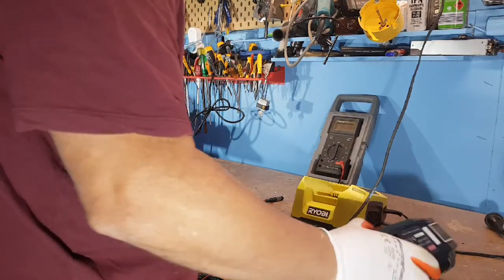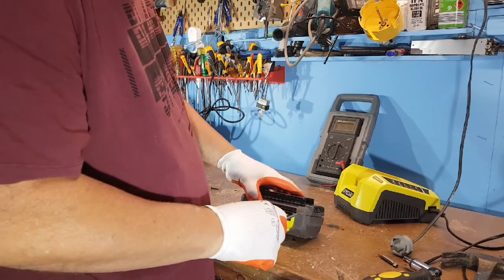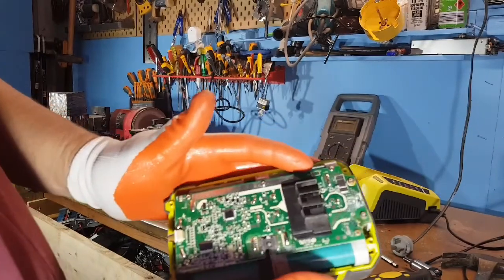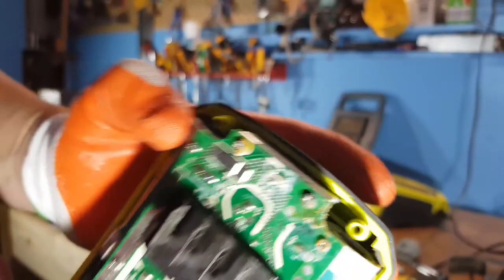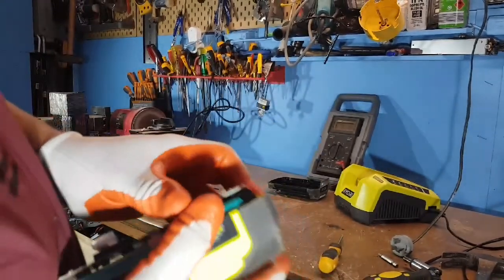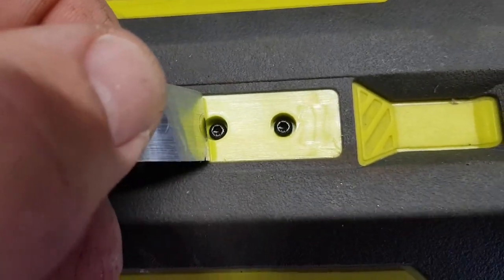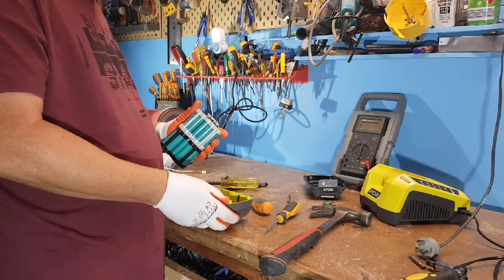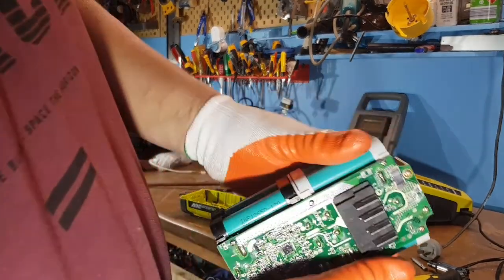Disassembling the Ryobi 36V battery pack. Plus showing a water fault.